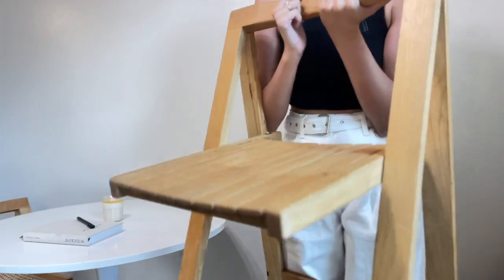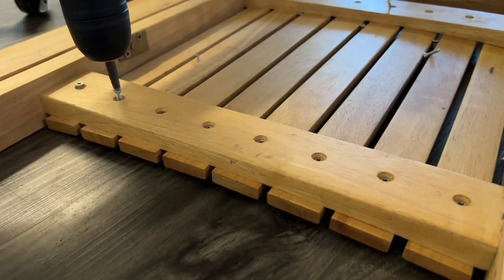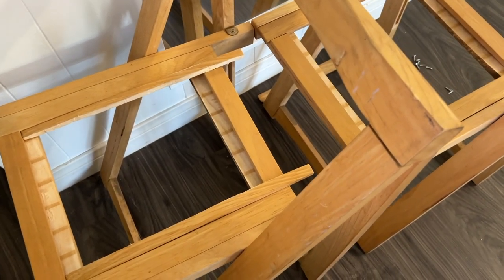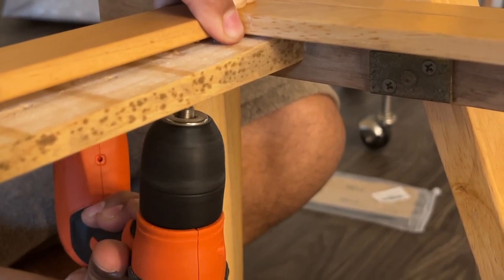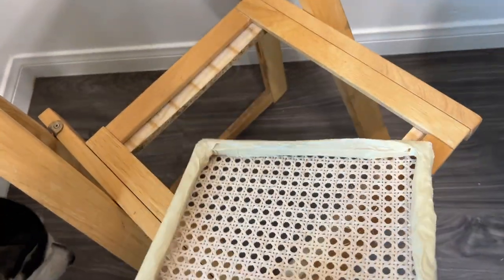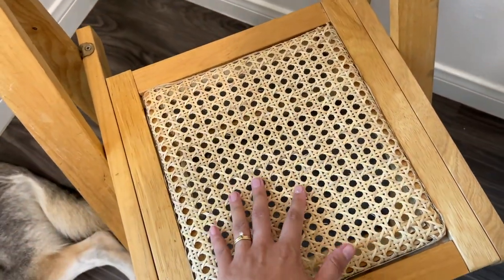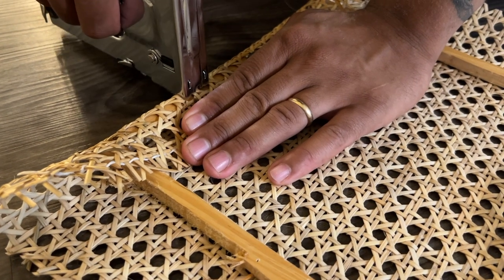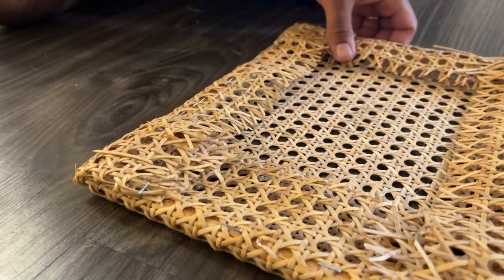DIY CANE CHAIR MAKEOVER *PARISIAN STYLE* I shesfrench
TODAY’S VIDEO-
Hello everybody, we're switching things up today with some diy interior design content! I am so excited to share my chair transformation with you! We had no experience with any of this and took a big chance but thankfully it all worked out and came together in the end. I found some mid century modern chairs on offer up that with some tlc would turn out to be the chairs of my dreams! I am so excited to have created a very cool modern Parisian style apartment dining area but in California! And by the way it definitely counts as a minimalist dining table set up! The chairs and table make a big statement so they don't need to be dressed up any further!

TIMESTAMPS-
INTRO- 00:00
PLAN FOR THE CHAIRS- 01:02
DIY- 04:55
REVEAL- 10:52
FINAL THOUGHTS- 11:08

OUTFIT ID-
Dress- Aya Muse
Top- Are You Am I
Jeans- Agolde

ABOUT-
Welcome to my lifestyle! My name is Jenna, I am a French girl based in California. I make videos about curating your lifestyle, french girl style! Thank you for stopping by, I hope you will stay a while! I also love to chat in the comments so never hesitate!

Népal x 444 nuits type beat - "psycho" (prod.nausaah)
Laffey – A Walk In The Park